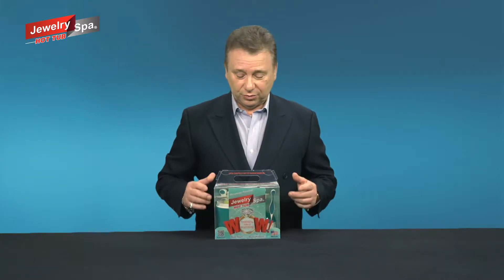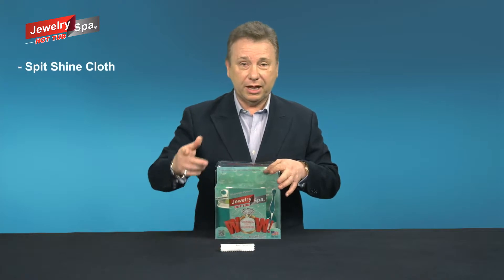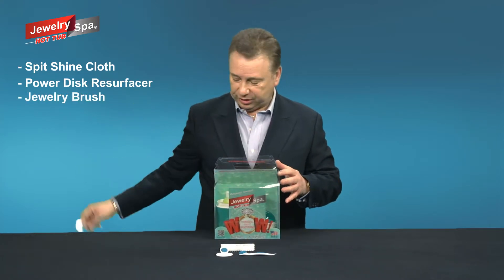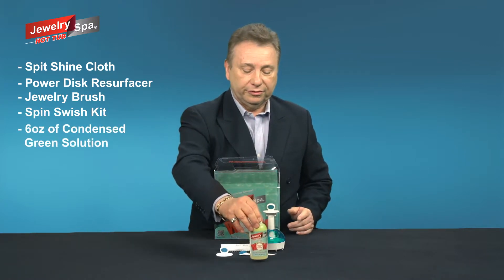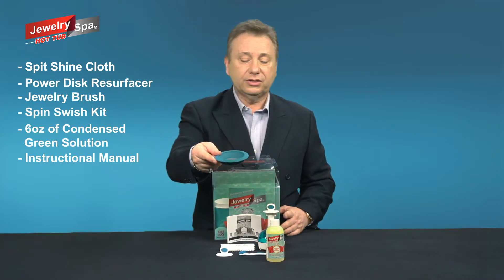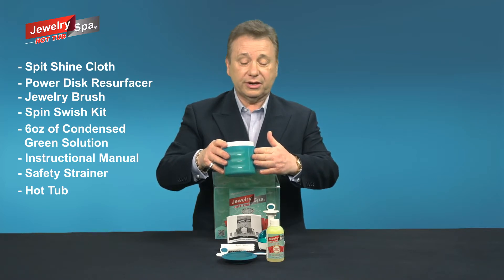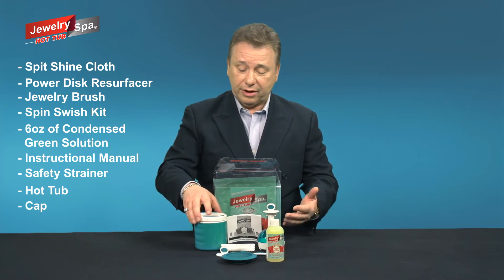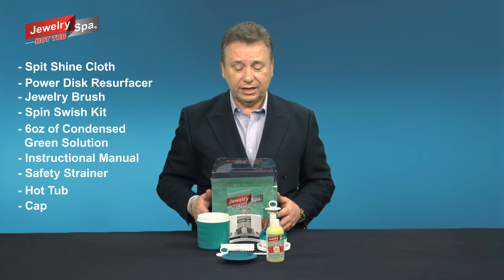Jewelry Spa Hot Tub - Unboxing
Carlo Accattato, the Founder and CEO of Jewelry Spa Hot Tub, shows what you can get when you purchase the Jewelry Spa Hot Tub Cleaning Kit. This is everything you need to clean your jewelry safe, fast and easy at home.